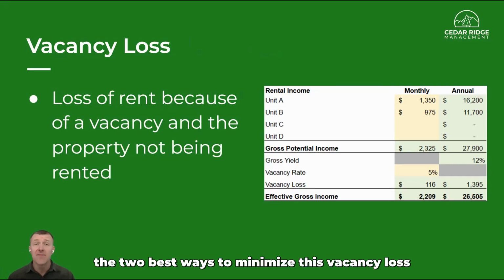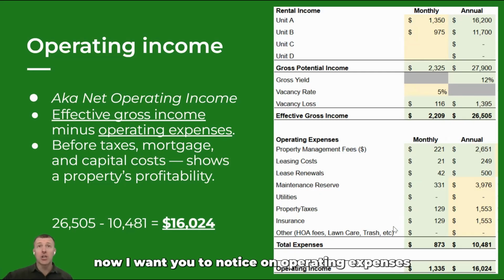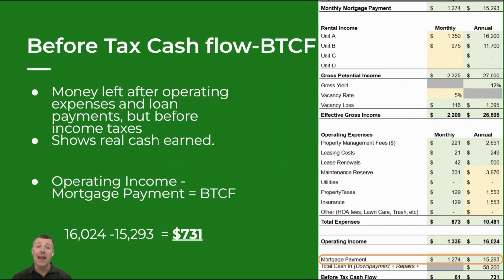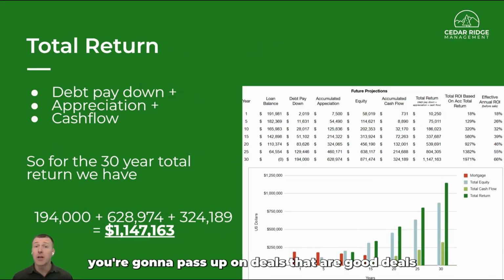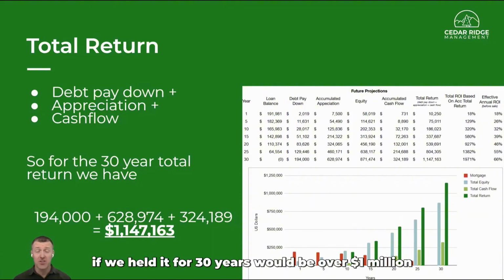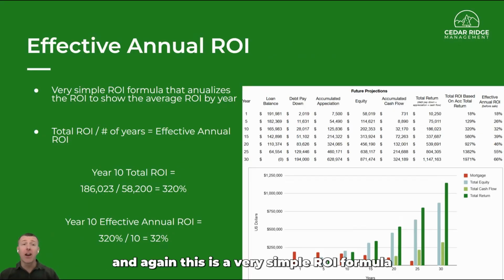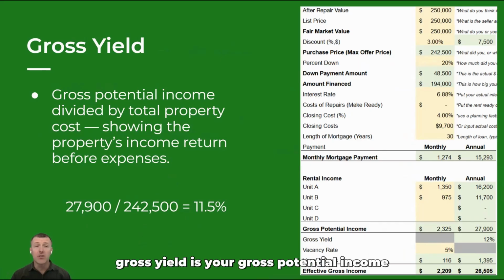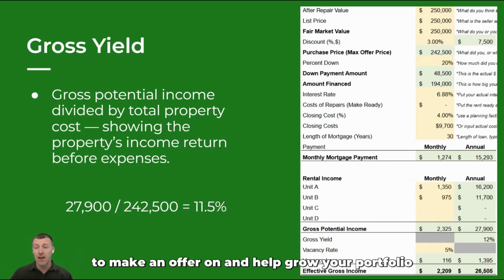Mastering Real Estate Investing Terms: Boost Your Financial Leverage with Cedar Ridge Management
Unlock your financial leverage by mastering key real estate investing terms! Schuyler from Cedar Ridge Management breaks down essential concepts like Gross Potential Income, Vacancy Loss, Operating Income, Cash Flows, Total Return, ROI, and Gross Yield. Learn to analyze property performance and make smarter investment decisions. Plus, discover recommended books for deeper learning. Have questions about After Tax Cash Flow or tax planning? Email Schuyler! For less stress and more profit in your rental portfolio visit our